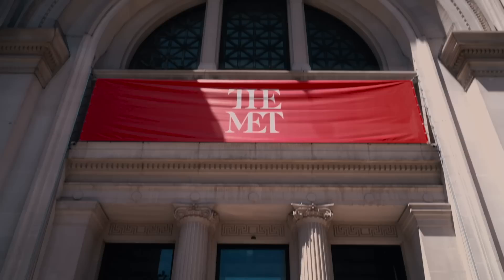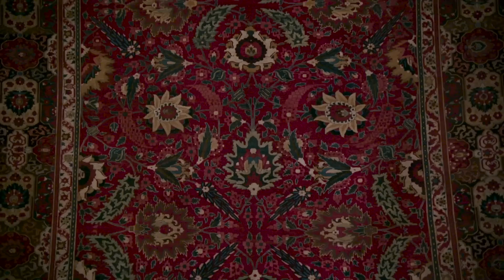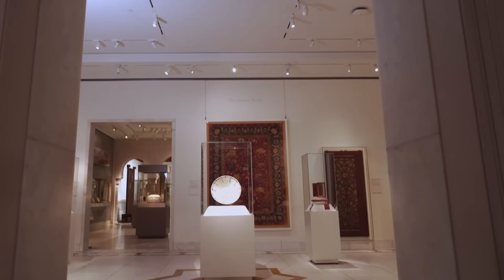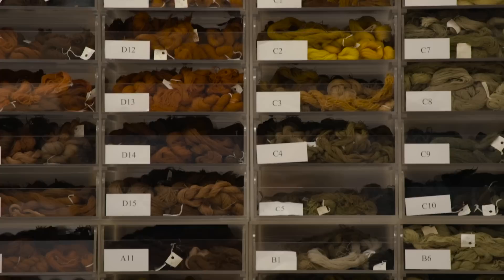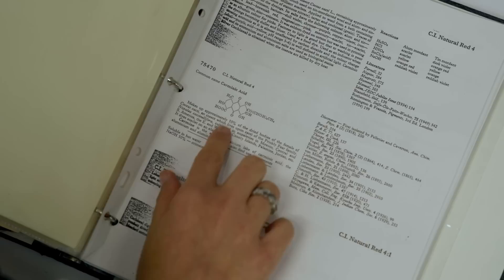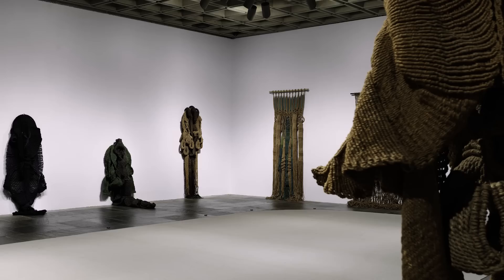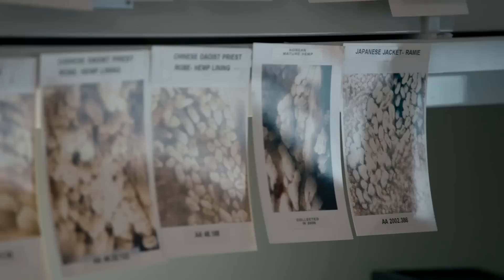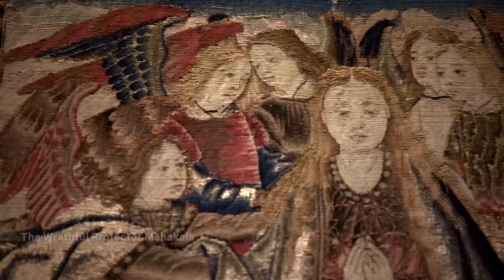Textile Conservation at The Met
Learn about the science, art, and exhibition techniques of textile conservation at The Met.